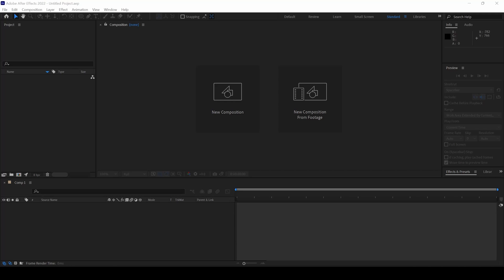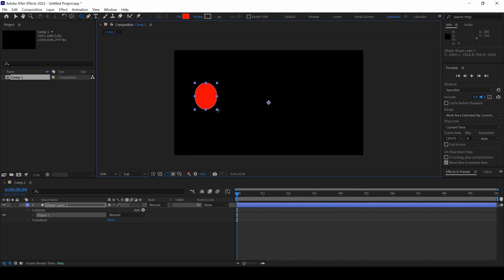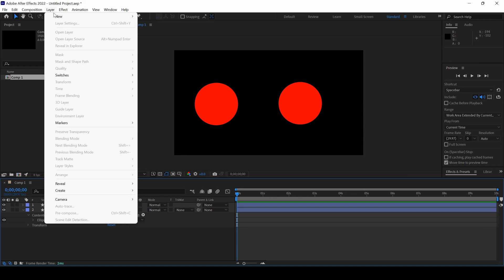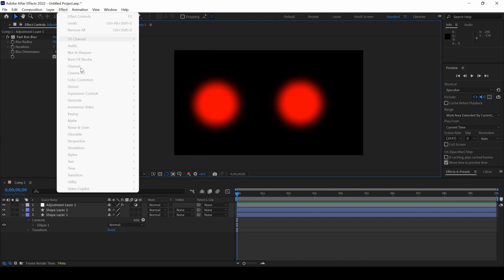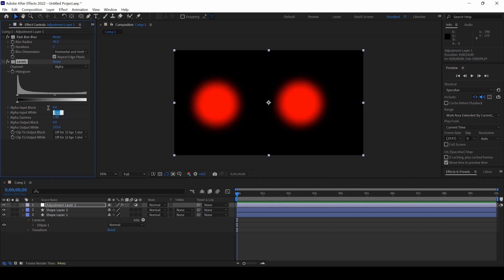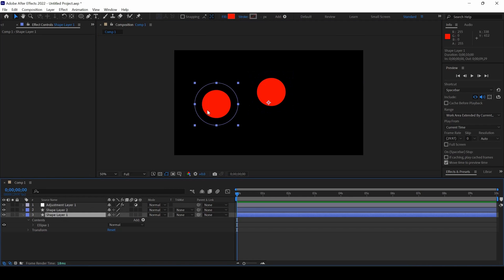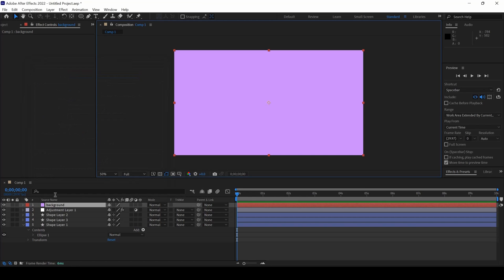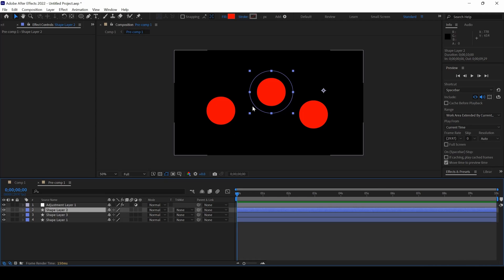Liquid Merge Effect - Adobe After Effects Tutorial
In this adobe after effects tutorial, we will be learning to add liquid merge effect on shape layers using simple techniques.
We will be using the effects like CC Fast Box Blur and Levels to generate this merging effect
You can download the project file for your reference: